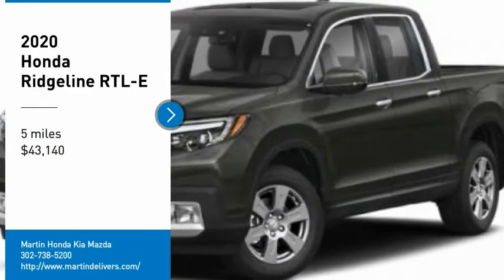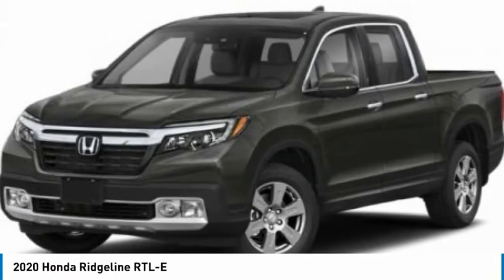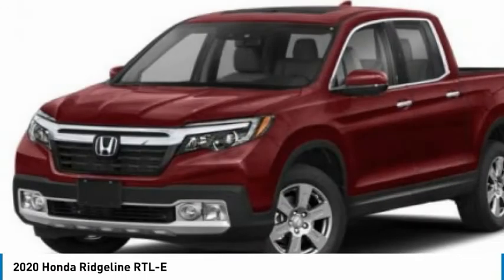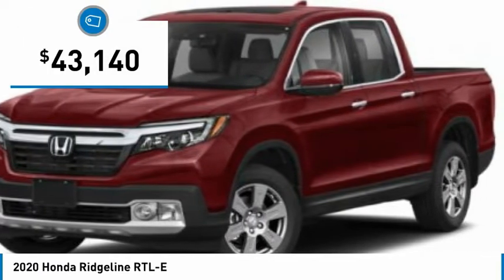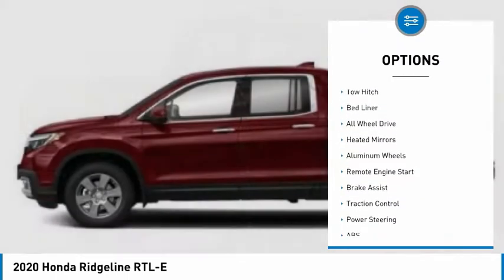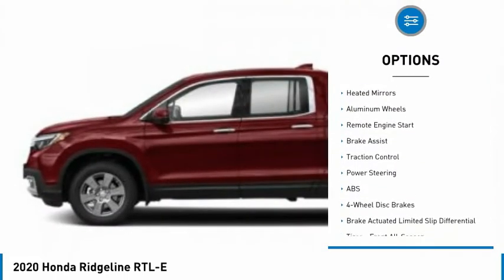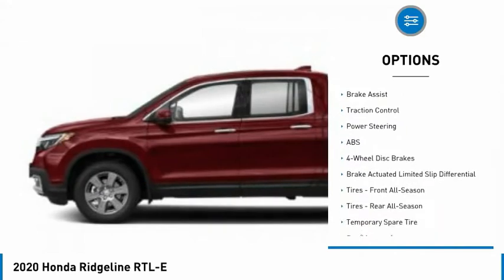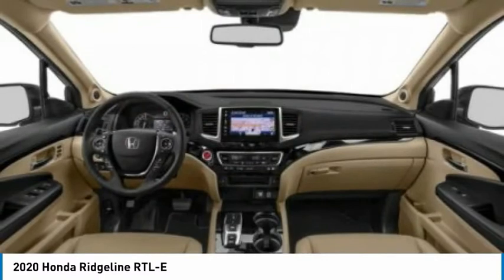2020 Honda Ridgeline Martin Honda Kia Mazda H204620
2020 Honda Ridgeline RTL-E

Pick up this Modern Steel Metallic 2020 Honda Ridgeline, available today at Martin Honda Kia Mazda. This could be the one you've been searching for.